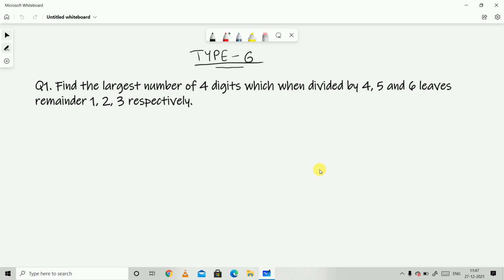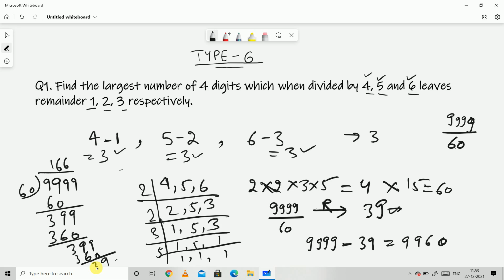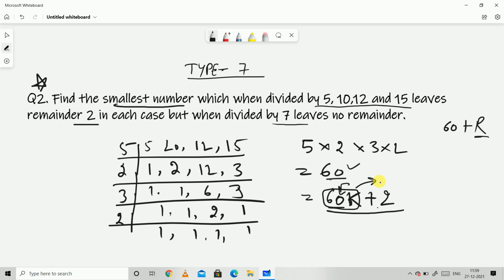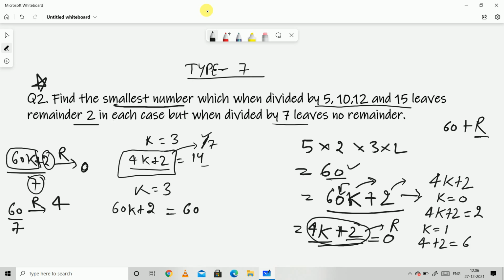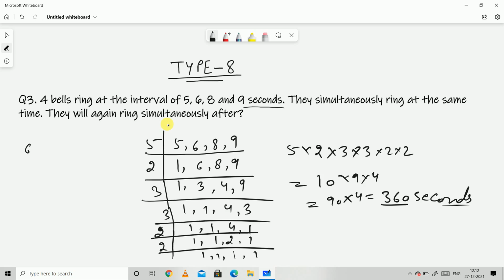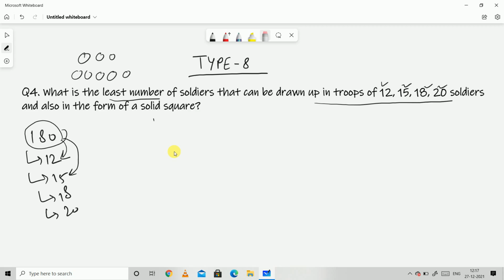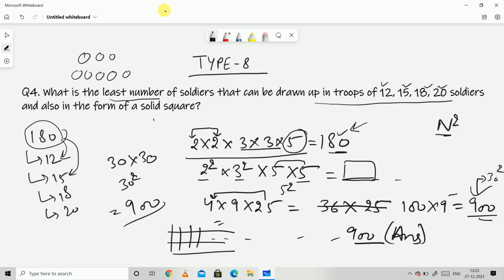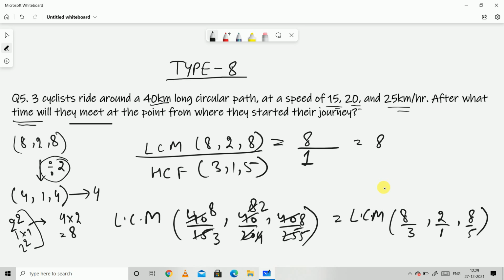LCM and HCF All Types-Part- 2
This is going to be a video series where I will be covering all types of Problems that are formed on HCF/LCM, and this is Part-2 of the series. It is very useful video series, after watching which you will be able to solve any HCF/LCM problems of any exam ( Govt. Exams, Software Companies Aptitude exams, CAT, Bank Exams etc. ).

Link to the playlist -  Ultimate LCM and HCF Series